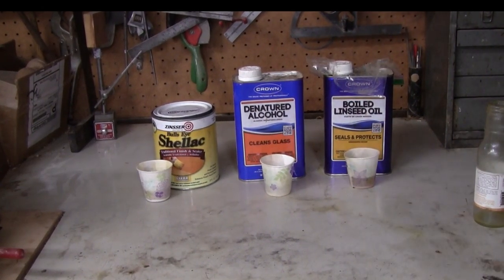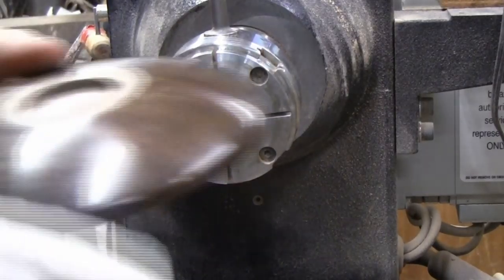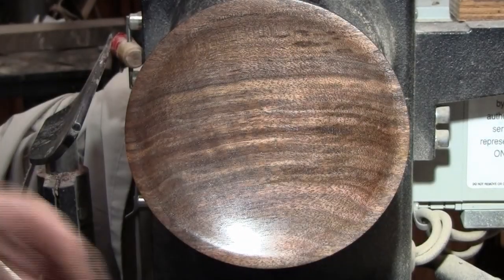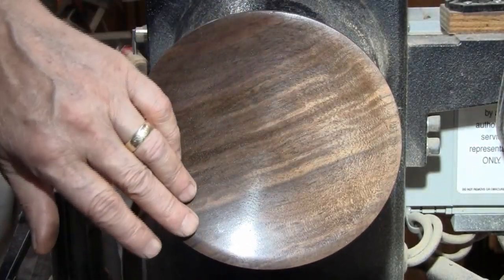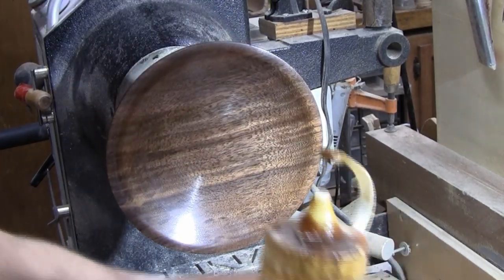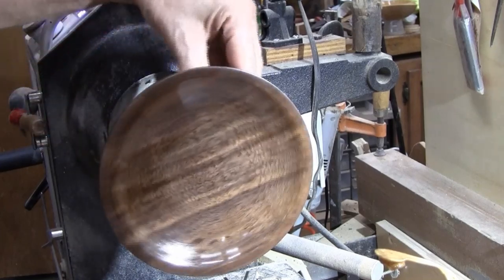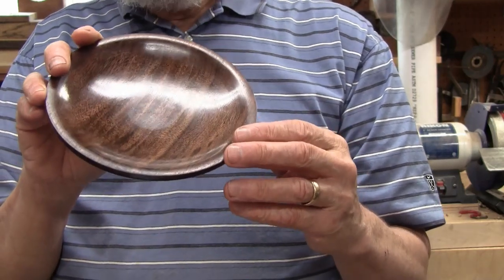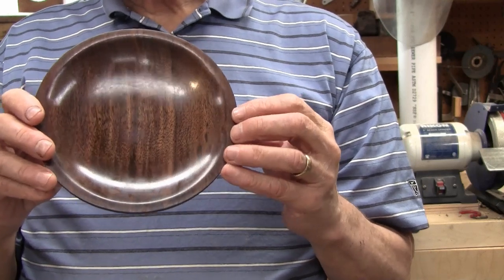How I make Friction Polish - French Polish Wood Turning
BONUS VIDEO FOR A REQUEST

Not sure of the origin of the recipe. I first saw it on a forum long before I started doing YouTube
I did not come up with it and this is how I make it.

I was ask to make a video of how I make and use Friction Polish which is a form of a French Polish.
It is easy to make and use. Because there are so many opinions on what is food safe and what isn't. I am not making this for use with food. If I was I would recommend doing research on the materials used.
Check out how I apply a high gloss lacquer finish below.

Look up other turnings I have done:
Pierre Lussier inspired vase Mike Waldt inspired vase